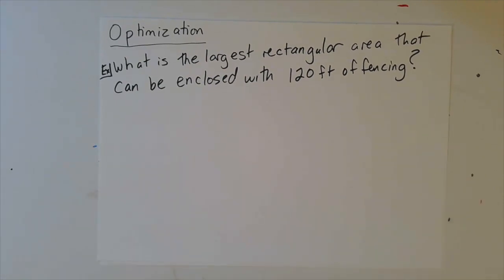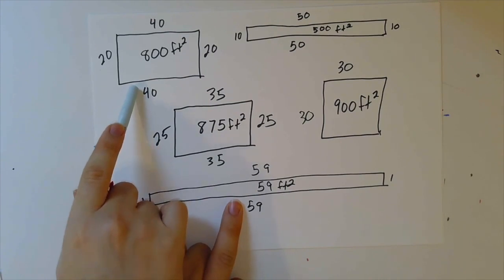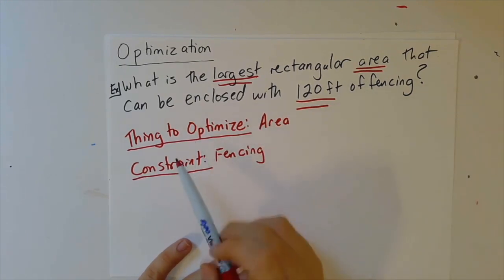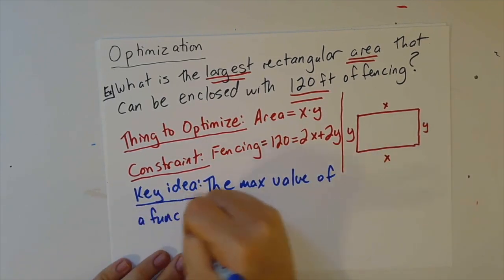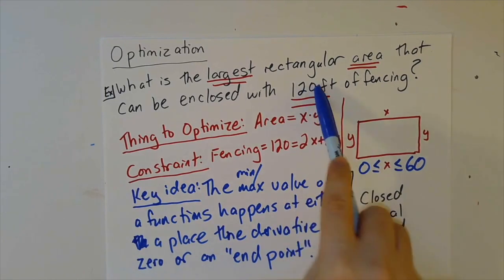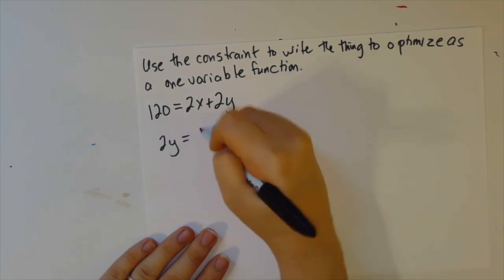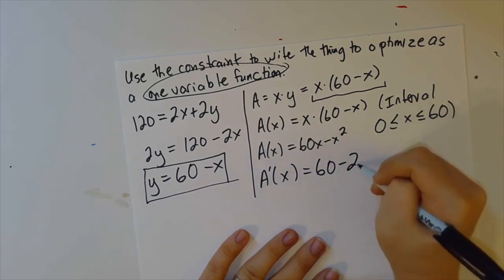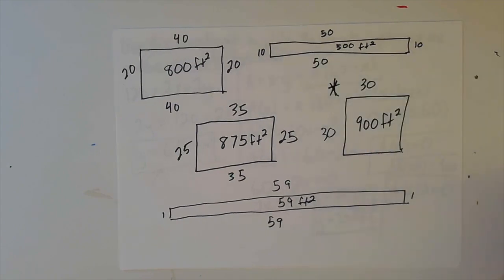Optimization Part 1: Introduction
Math 141 | Week Six